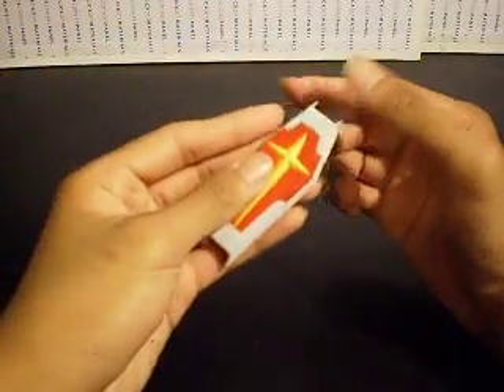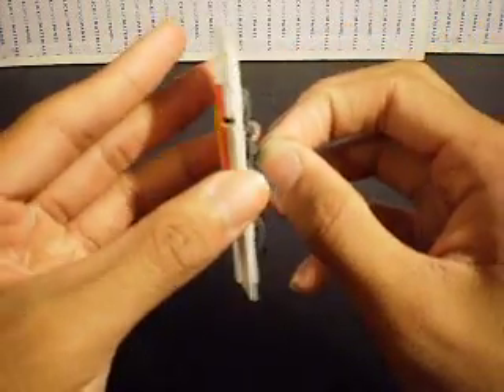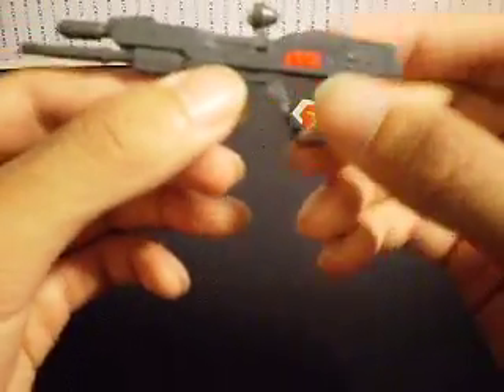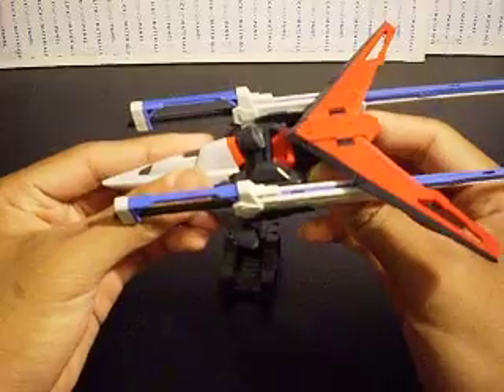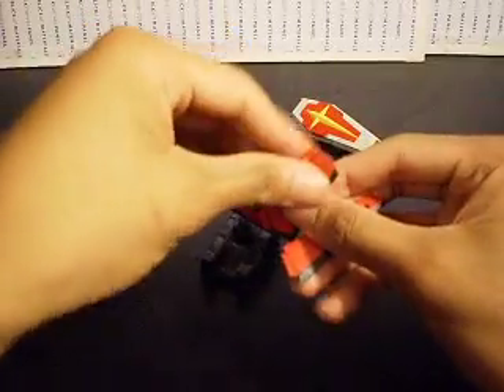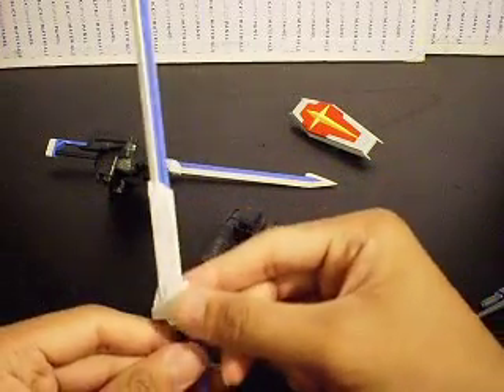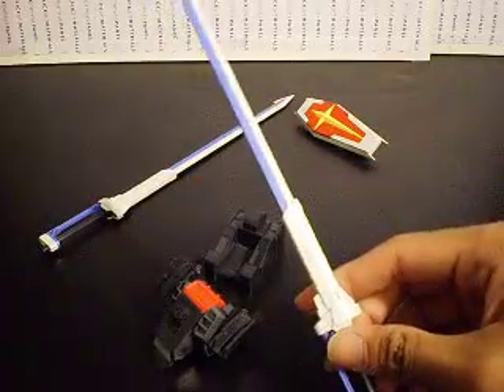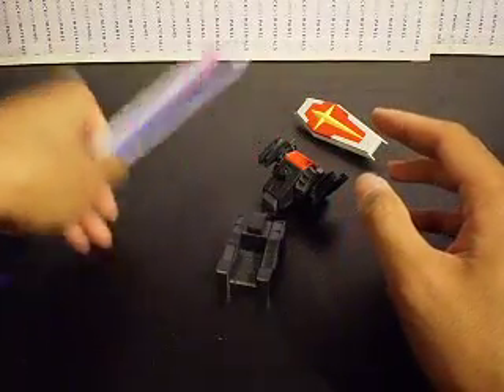MG 1/100 Sword Impulse Gundam Review [2/3]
Part 2: Accessories, Sword Silhouette, Beam Effects